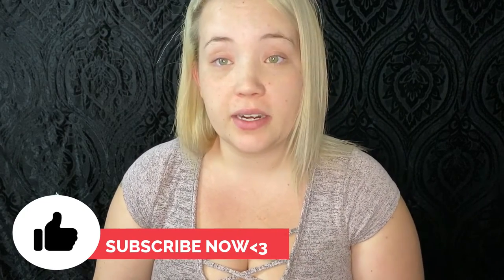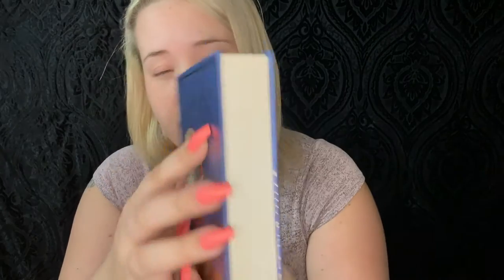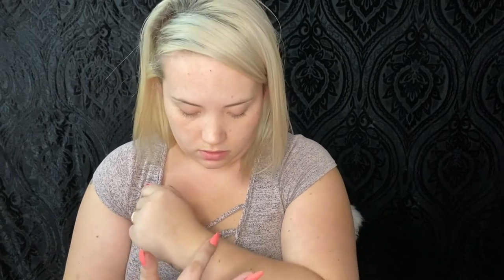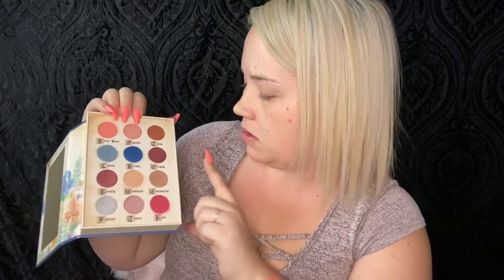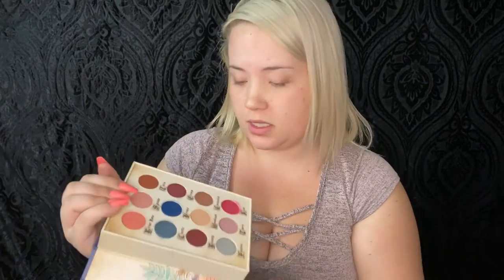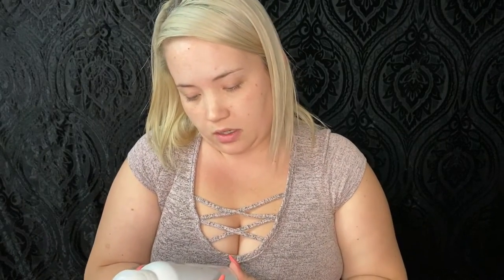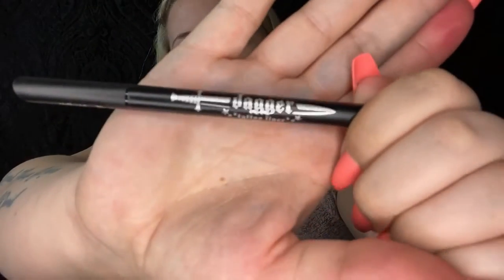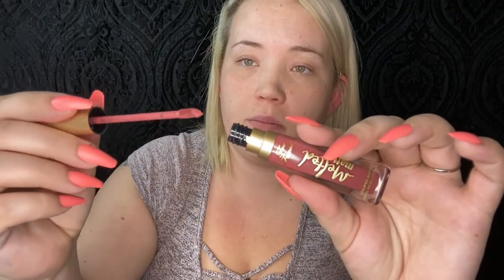My First Ever Boxycharm Box , Unboxing and Quick review (December whimsy box)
Being a full time momma isn't easy but i will do my best to try for you guys.

once again Thank you for the likes/Subs it makes me feel good knowing people are interested in my Content .

"I am not perfect but stories are always better with a touch of imperfection"

magicalbombshell

🎵 Track Info:

Title: Running Free by INOSSI